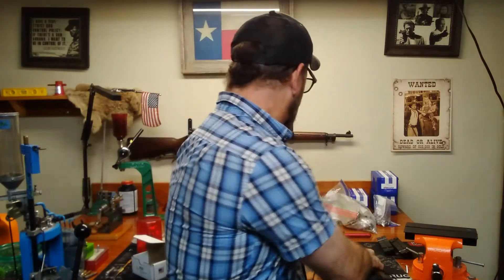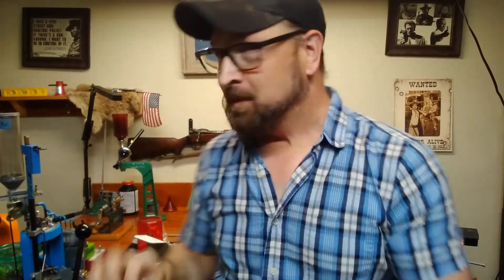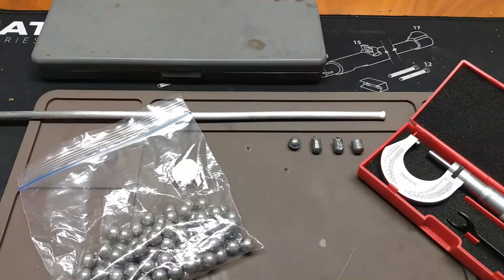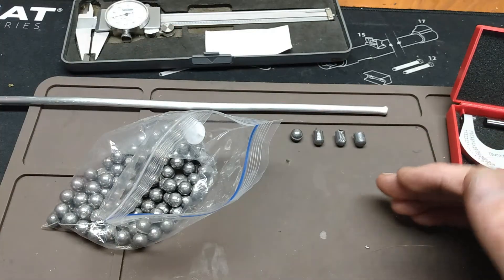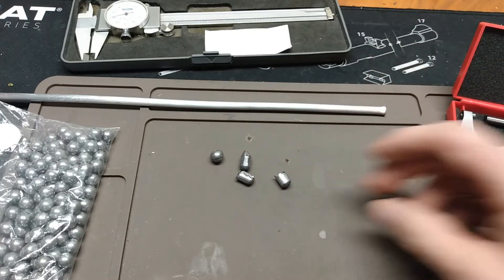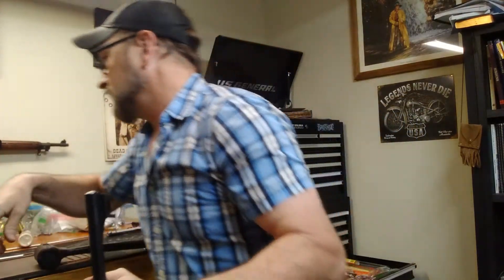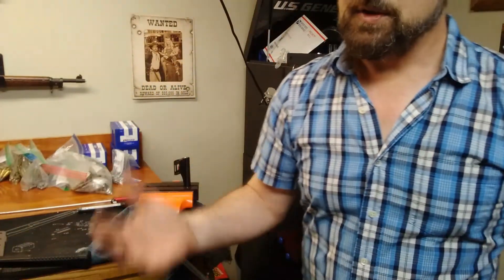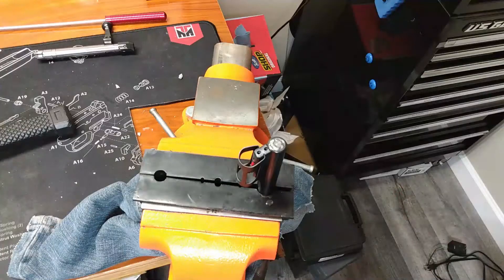Pt.4) 7.62x39 Cast Bullet: Measuring a Rifles Groove Diameter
Now that we have a good chamber cast and have all the measurements that we need from the breach end of the rifle, lets slug and measure our barrels groove diameter!
Also, you'll meet a very pretty girl that doesn't say much. Then, there'll be a trivia question with an opportunity for public recognition and personal endorsement!